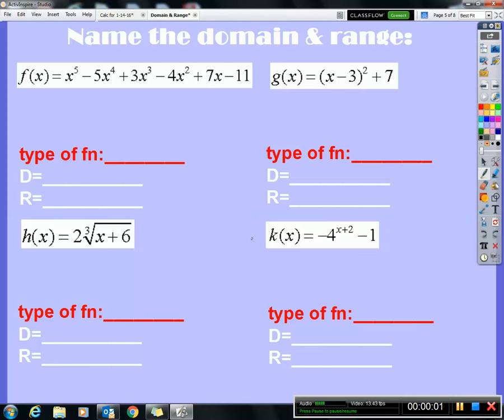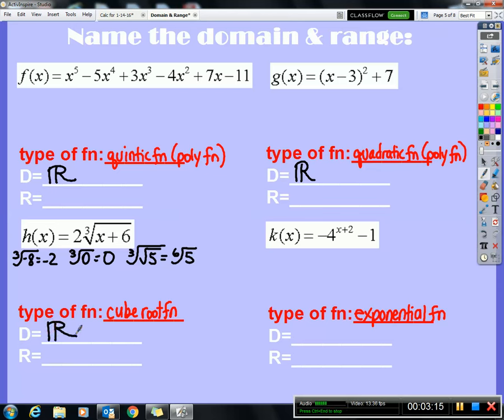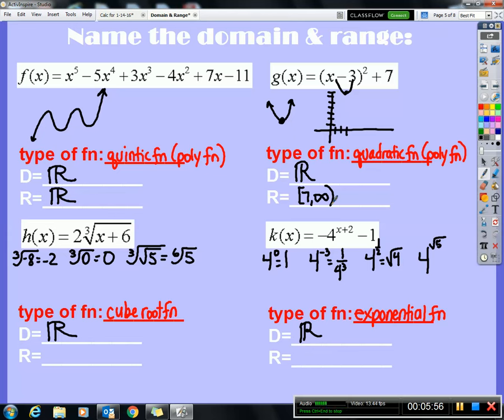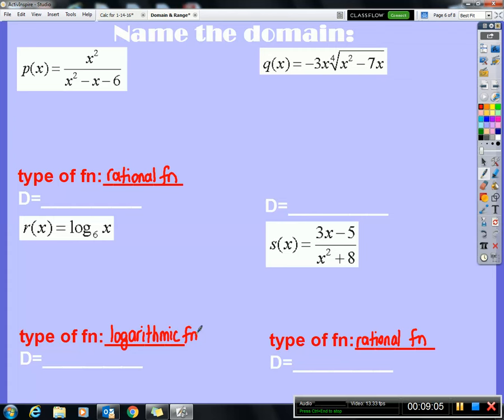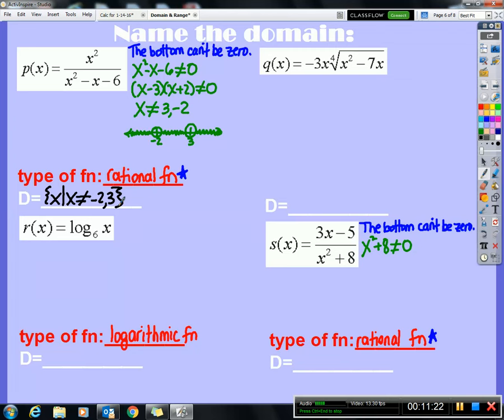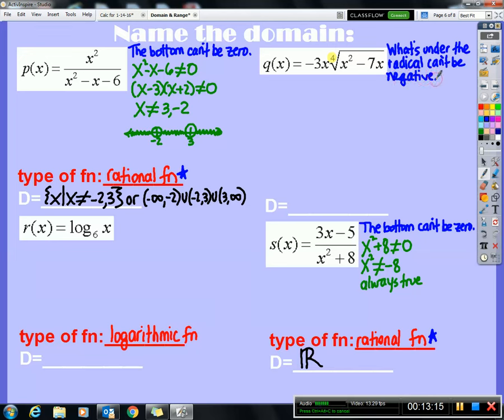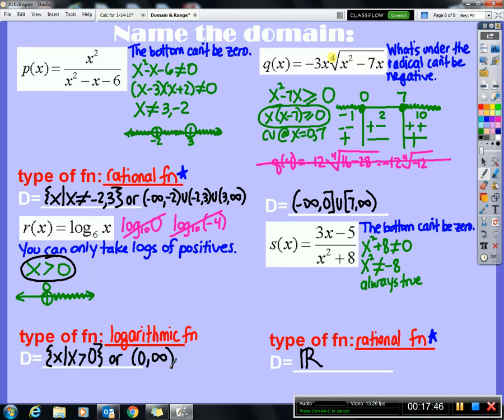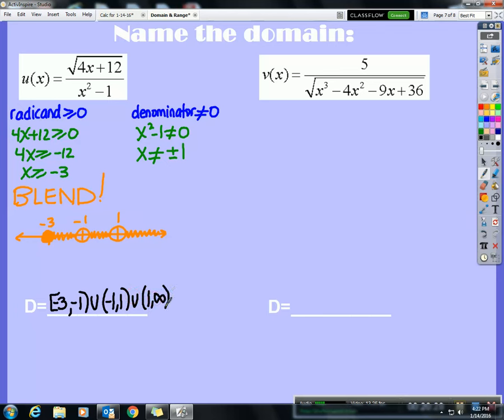Precalculus Domain Range Part 3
Find domain and range of equations.